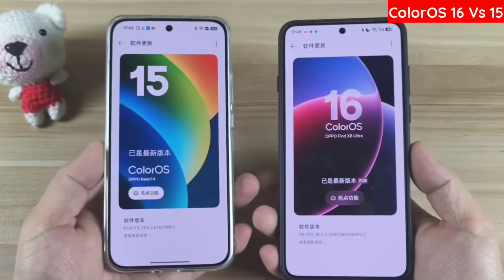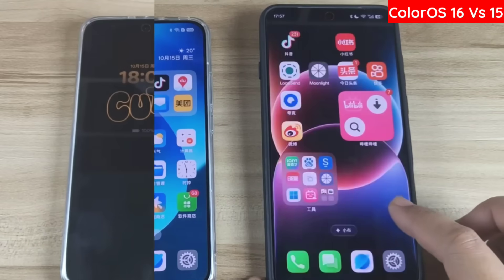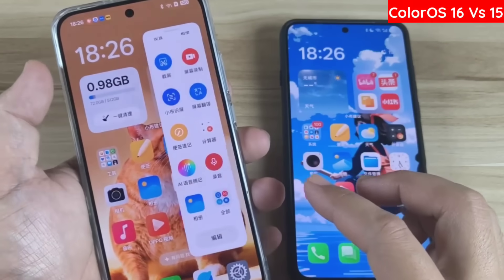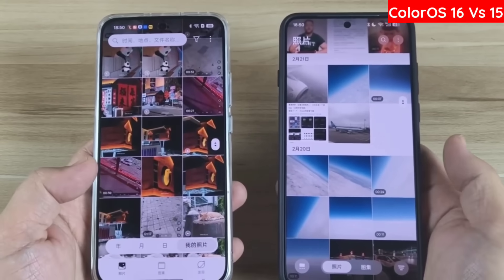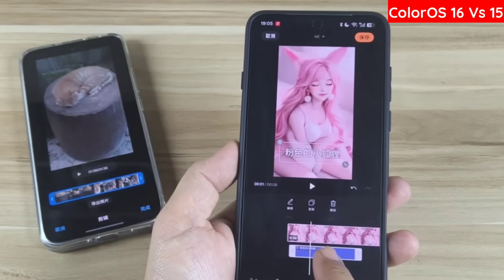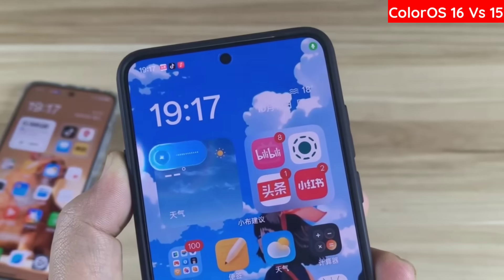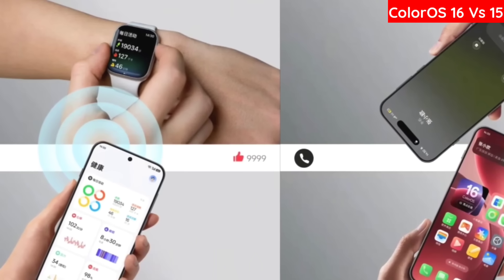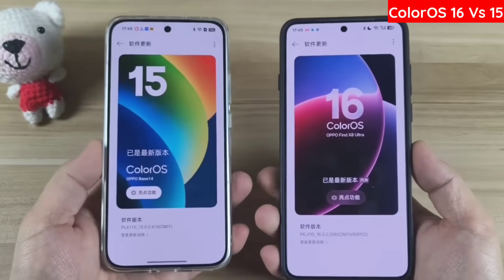Oppo ColorOs 16 Vs ColorOs 15 Top 10 Upgraded Feature Review!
Oppo ColorOs 16 Vs ColorOs 15 Top 10 Upgraded Feature!

ColorOs 16 Vs ColorOs 15
ColorOs 16
ColorOs 16 Feature
ColorOs 16 Update
ColorOs 16 beta
ColorOs 16 Review
ColorOs 16 New Feature